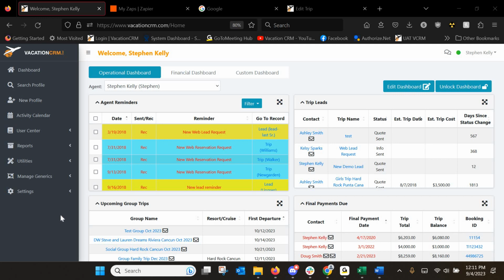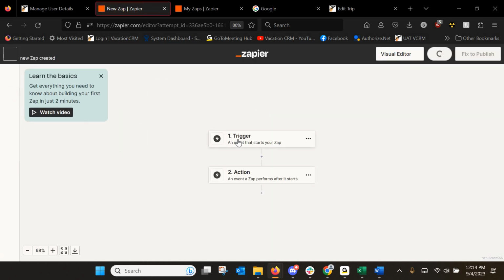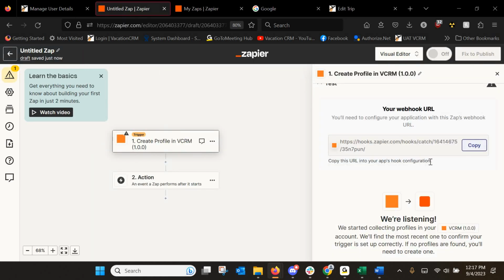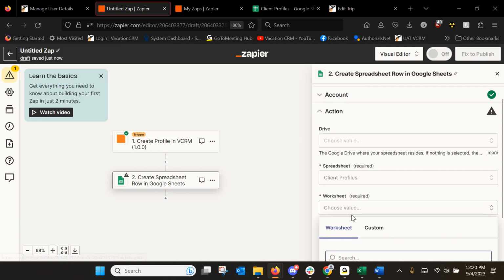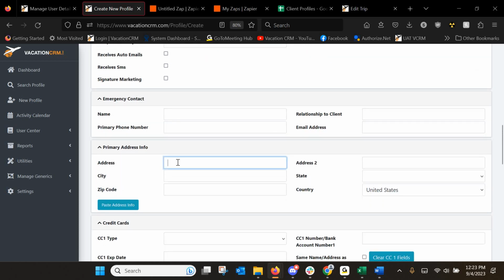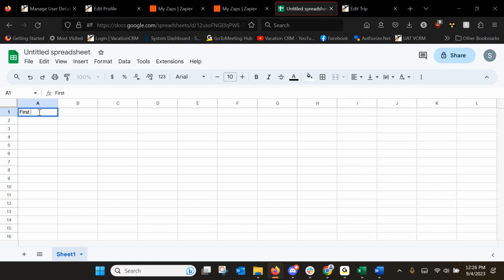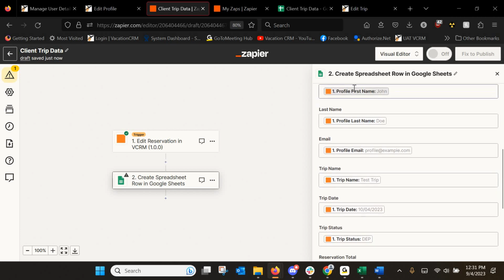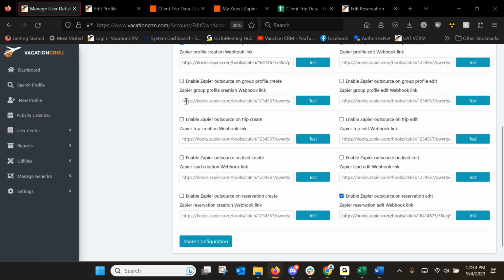VacationCRM Integration with Zapier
Introduction and instructions on how to integrate your VacationCRM account to your Zapier account.